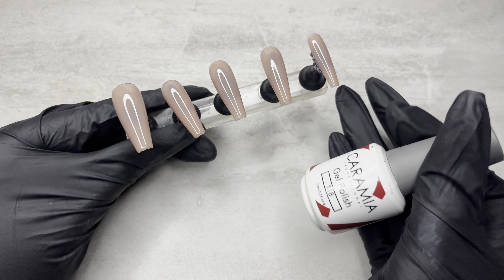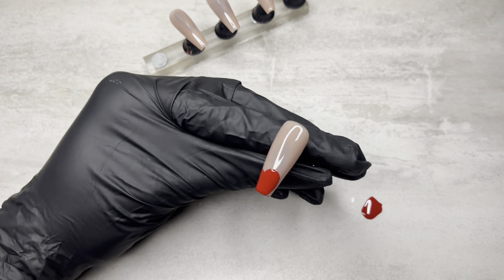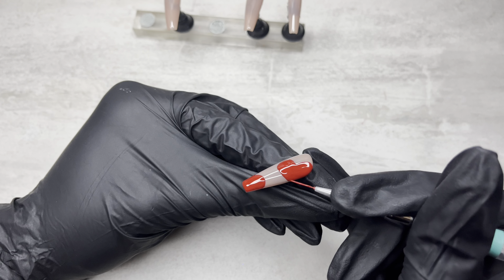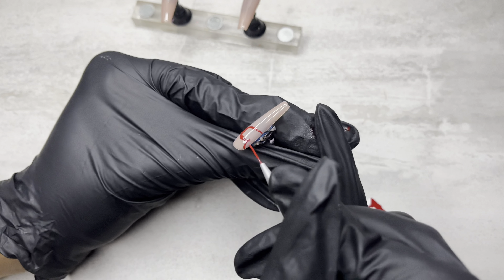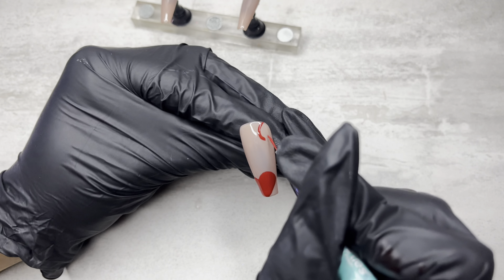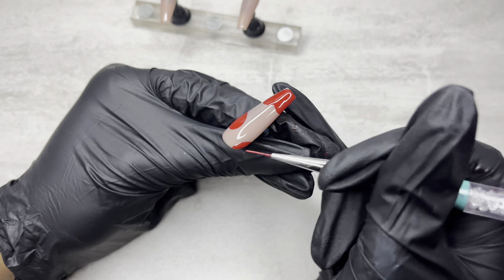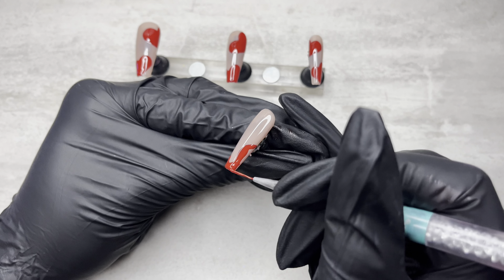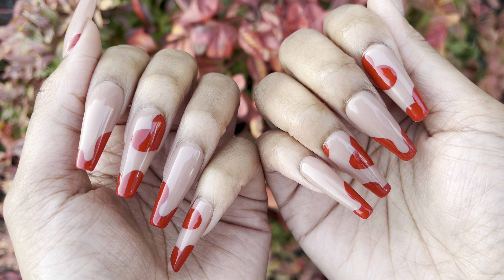Juicy Red Hearts ♡ NailholicStudio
♡ Hey Nailholics!

♡ Shop NailholicStudio: